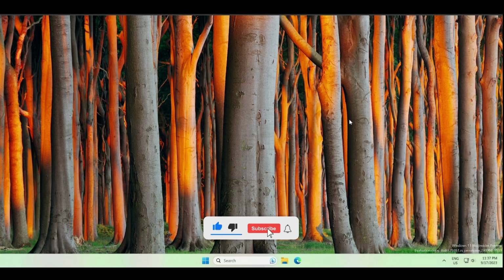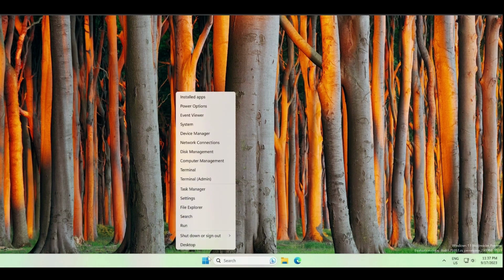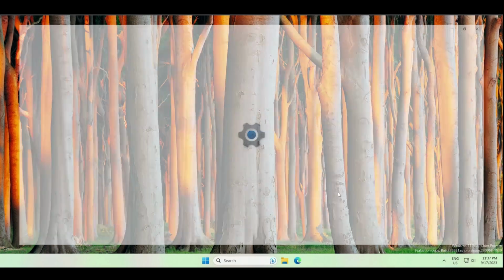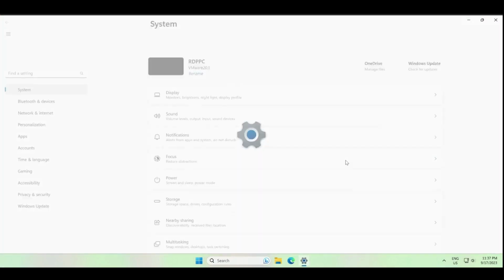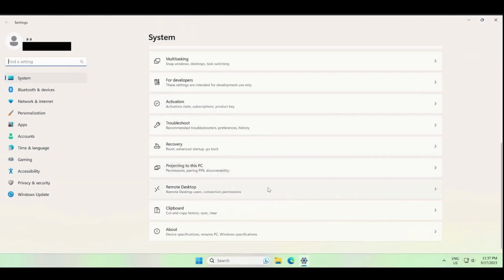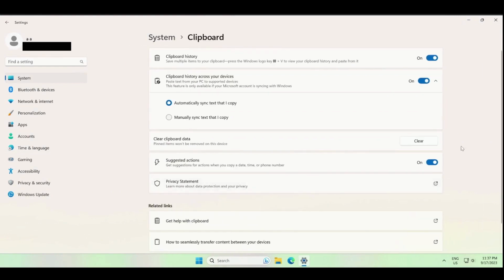How to View and Clear Clipboard History in Windows 10 and 11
This video aims to help all the Windows Clipboard users to manage their clipboard history. You will learn how to delete single entries as well as wipe the complete Windows 11 Clipboard history in one go.